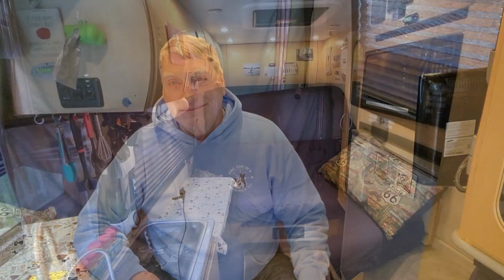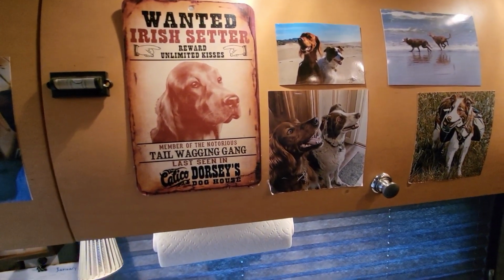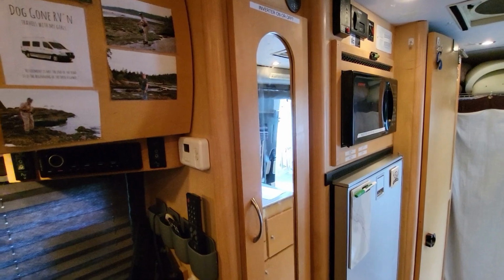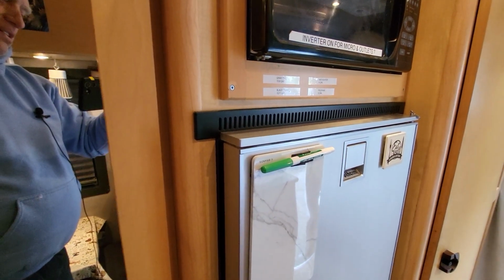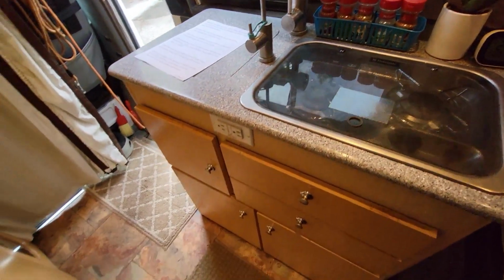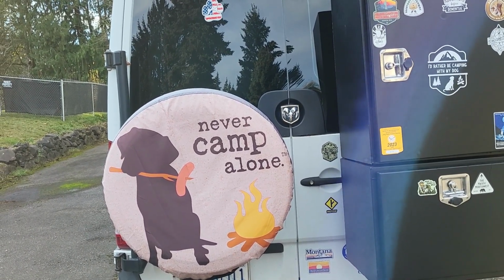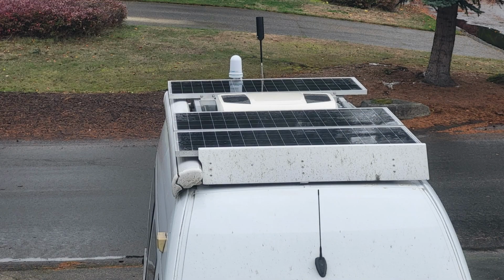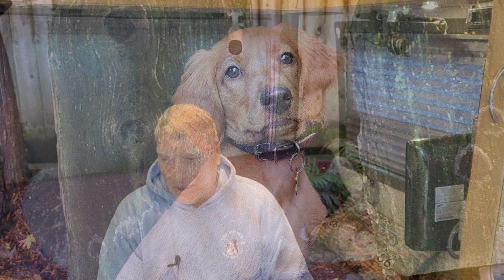A TOUR OF OUR VAN BEFORE WE DEPART ON OUR END OF YEAR ADVENTURE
Well, the RV is once more packed for ADVENTURE and Ember is more than excited to get out and EXPLORE.  We are going to a place that can offer beautiful views and room to roam for our first outing. The weather is below seasonal norms, damp and cold. "Atmospheric rivers" are always a possibility this time of year. We will just have to wait and see what the incoming weather has instore for us.
          Hi, my name is Mark, and my "red head" is my new Irish Setter puppy, EMBER.  We are Semi-Nomads who travel in our 19ft Pleasure Ways Ascent RV from a weekend adventure to multiple months on the road as we crisscross the "wide open west" of the United States.
Let us show you how easily and inexpensively you can travel using "minimalism, common sense, a joyful heart and savvy boondocking practices.